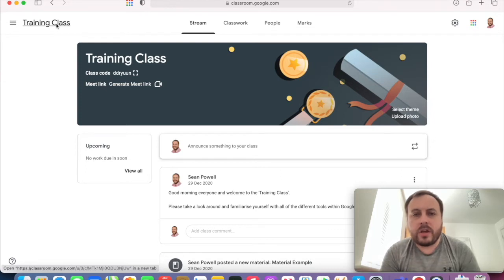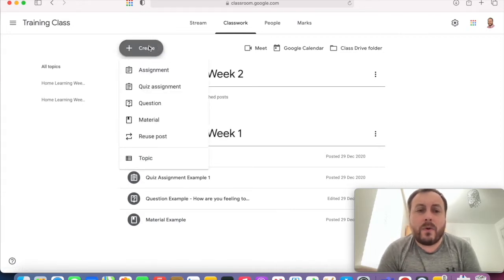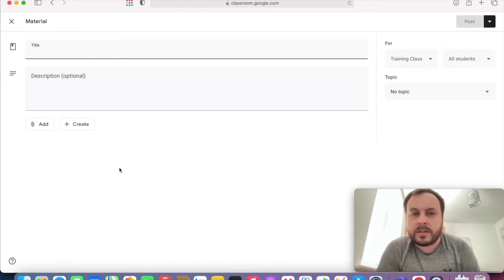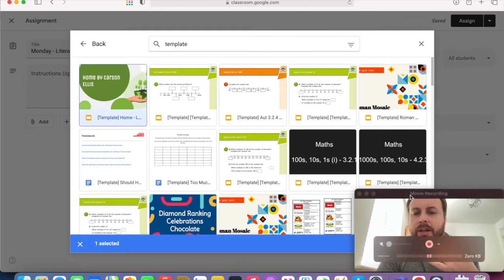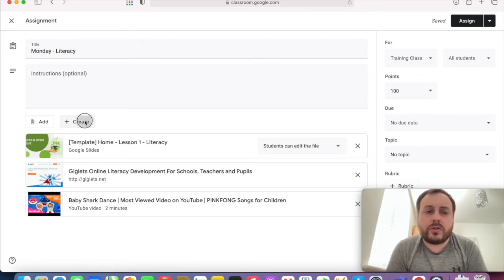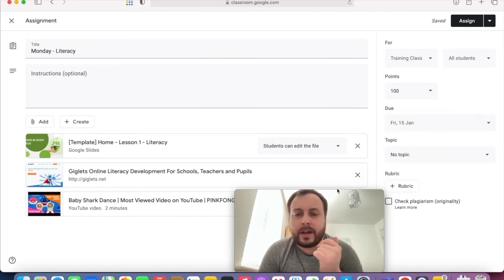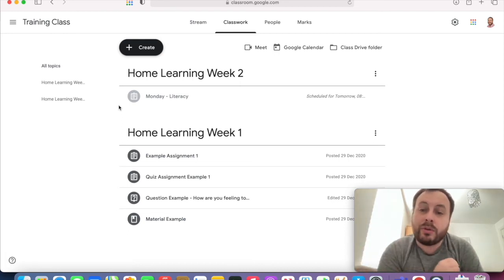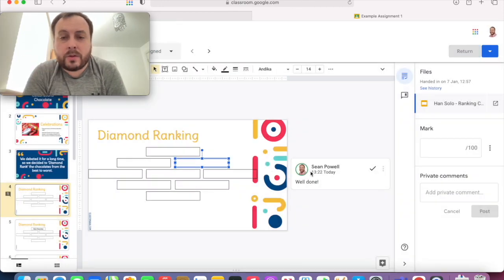My Google Classroom Top Tips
In this video, I share how I make Google Classroom work for me.  I share my Ten Top Tips for mastering Google Classroom.